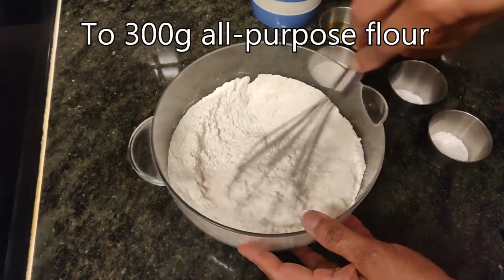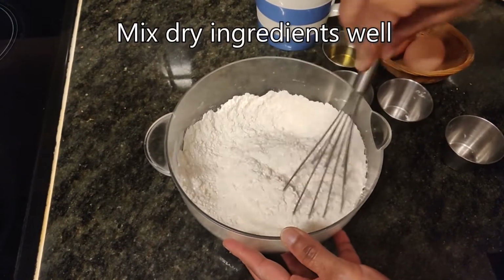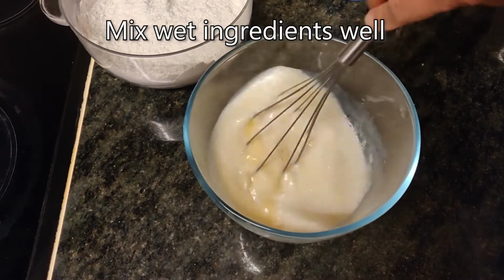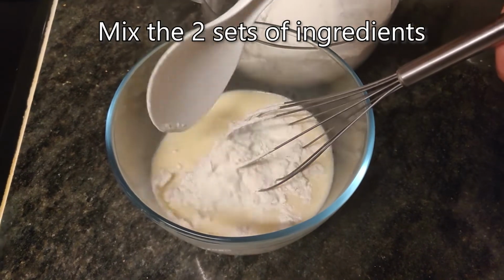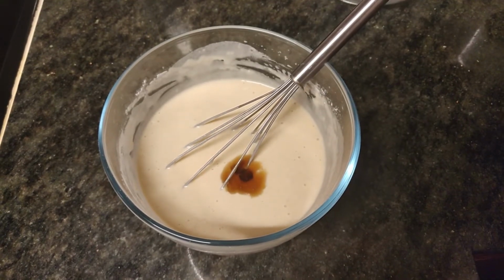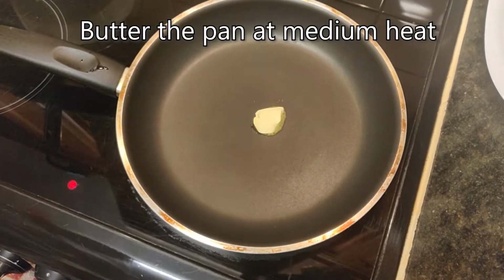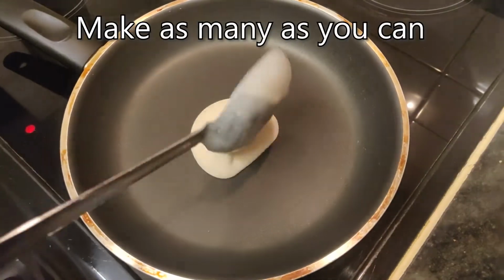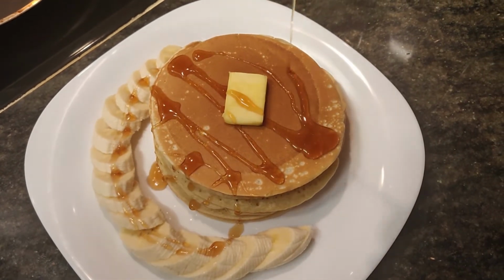How to Make Pancakes at Home | British Pancake Recipe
Learn how to make British homemade pancakes. The only guide you’ll need for pancake day!

Ingredients:
300g all-purpose flour
2 teaspoons baking powder
½ teaspoon bicarbonate of soda
2 tablespoons sugar
300 ml milk
2 eggs
1 teaspoon vanilla extract
Syrup & Fruits of your choice